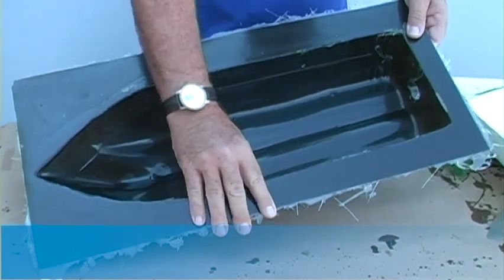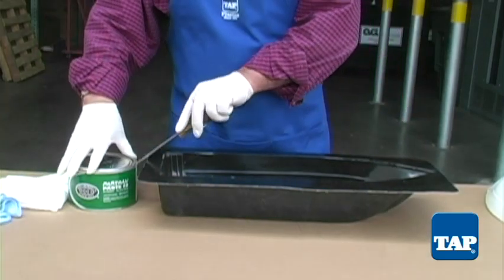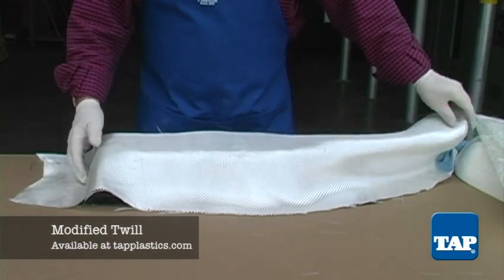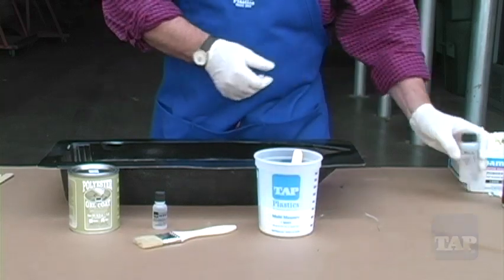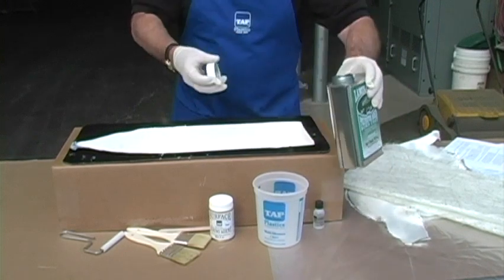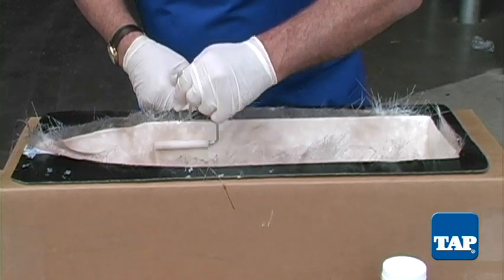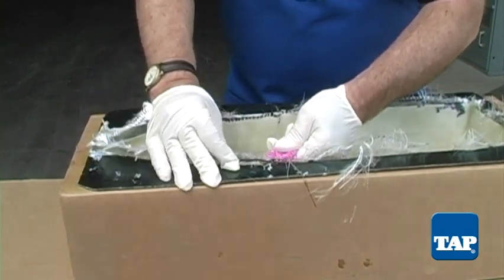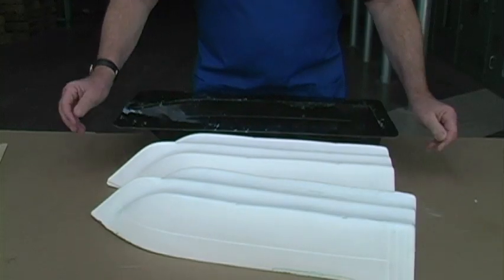How To Make Fiberglass Part - Part 2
This video segment will show you how to make a fiberlgass part. Part 2 of 2.